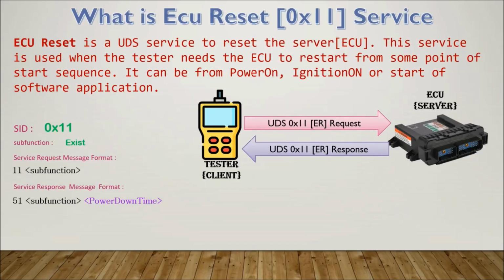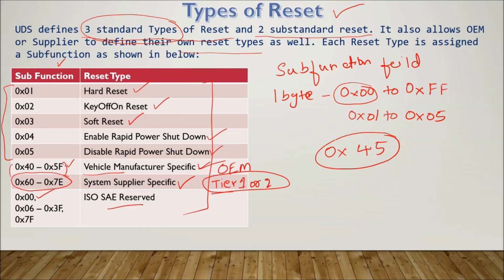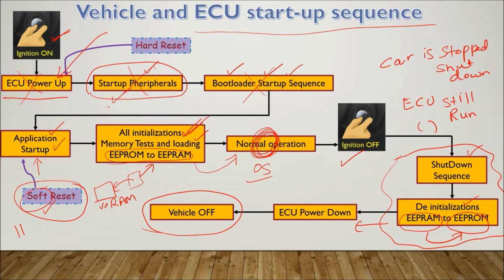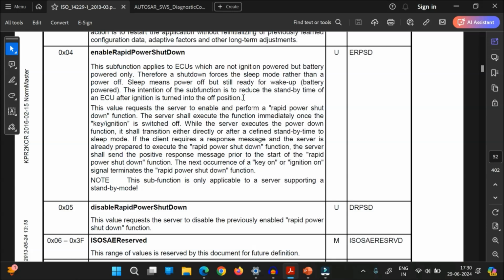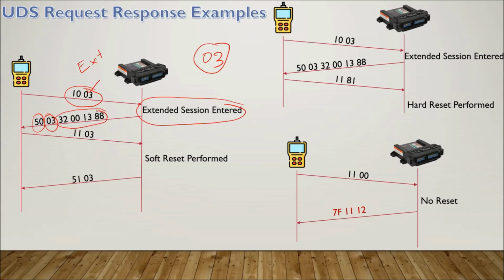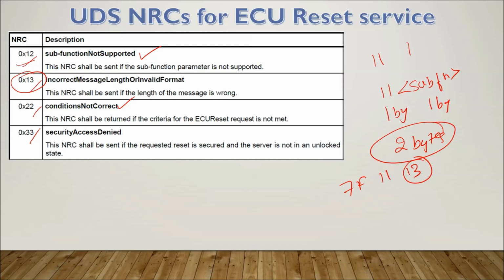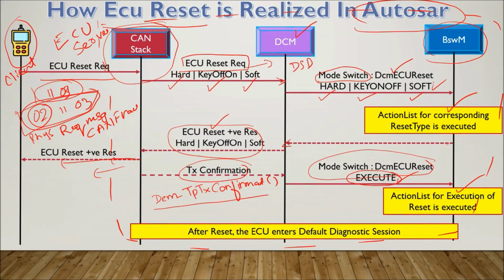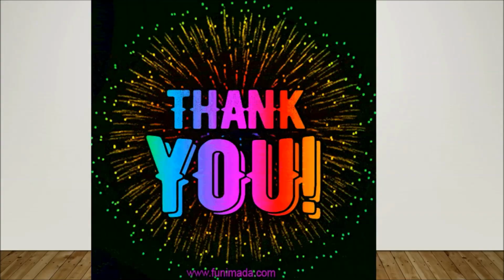UDS Service 0x11 - ECU Reset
This Video describes all necessary details of UDS service ECU Reset

You can check out my Blogpost where discount coupons and course links is provided

Happy learning!!!